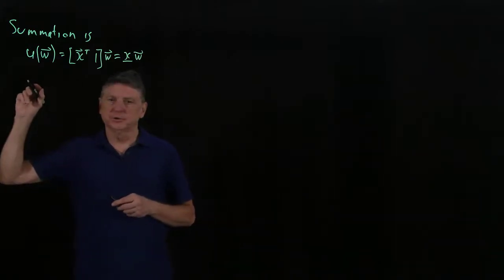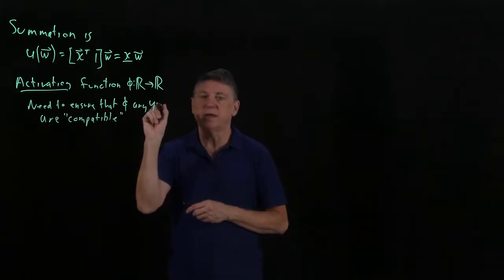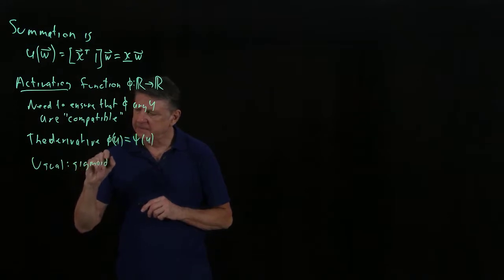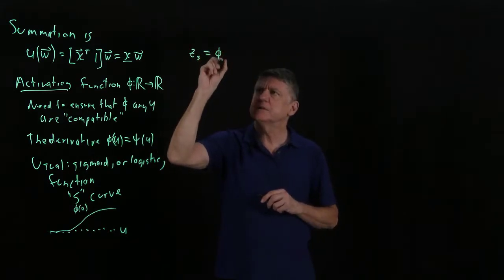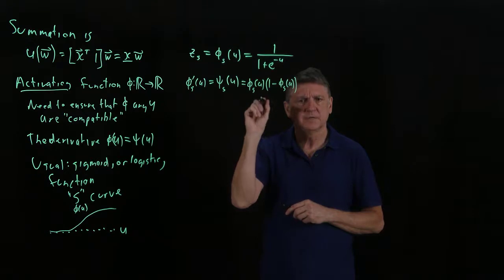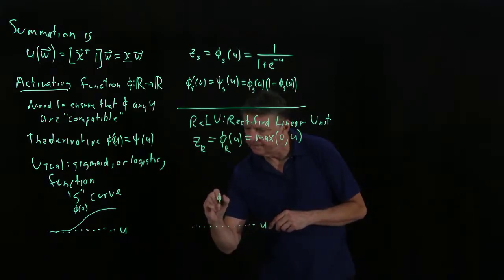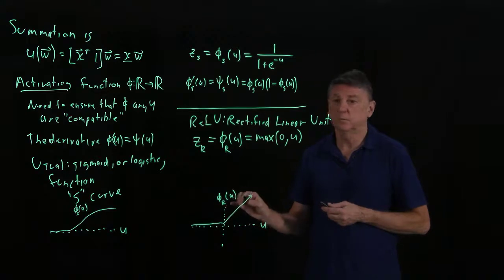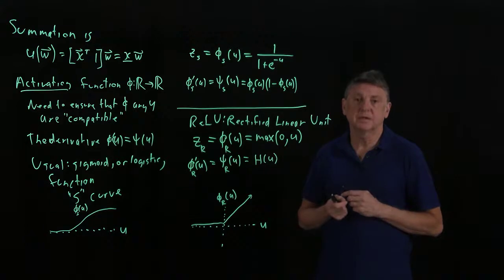NonlinearData12bActivation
Activation functions; logistic activation function; derivative of logistic function. Part of a series of lectures: